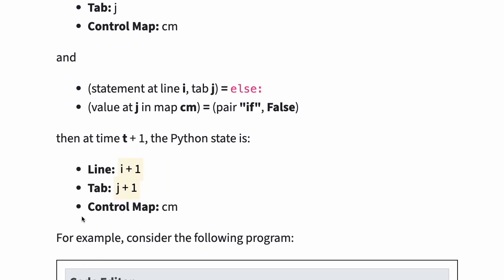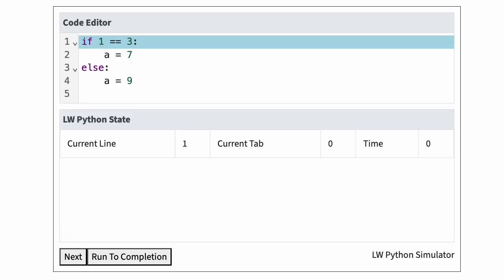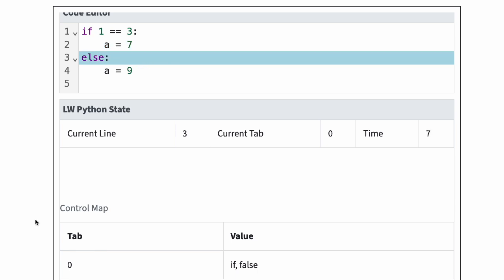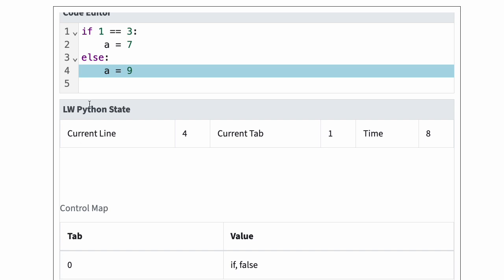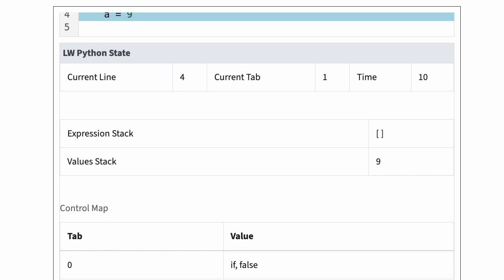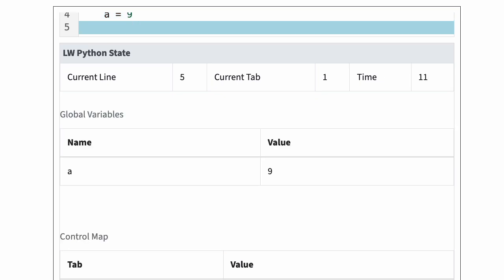Python If Statement Example: Executing the "Else" Body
If the "if" statement test is false, then Python will enter the "else" body.